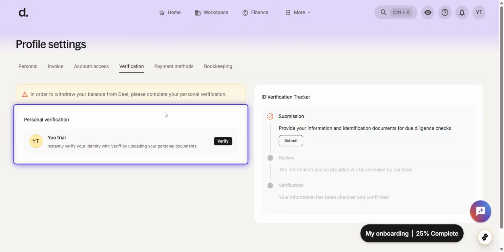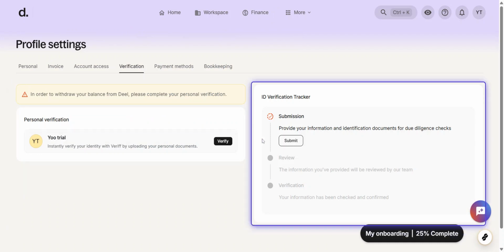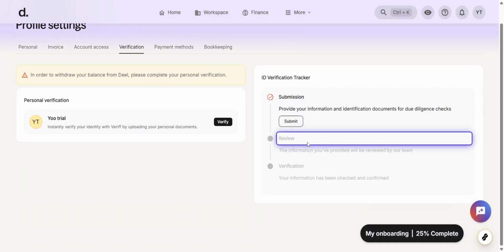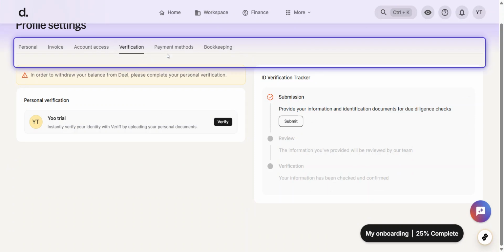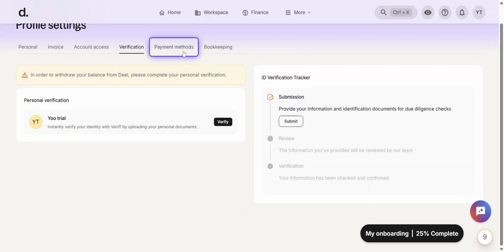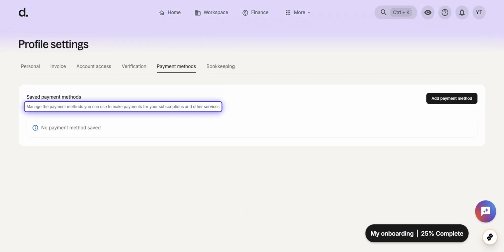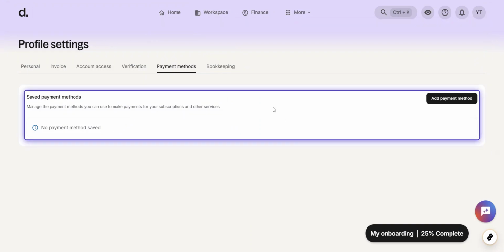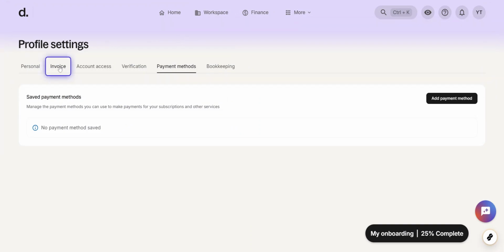How to Withdraw Your Payroll Pay from a Deel Account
How to Withdraw Your Payroll Pay from a Deel Account (Step-by-Step Guide)

If your company uses Deel Payroll to pay employees, your salary will arrive in your Deel Wallet. From there, you can withdraw your pay to your preferred payout method.